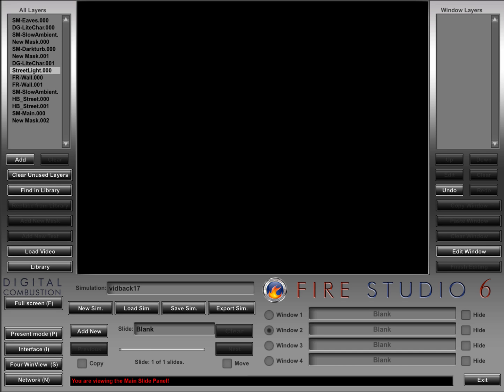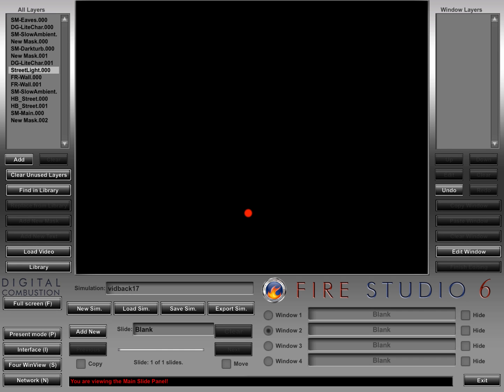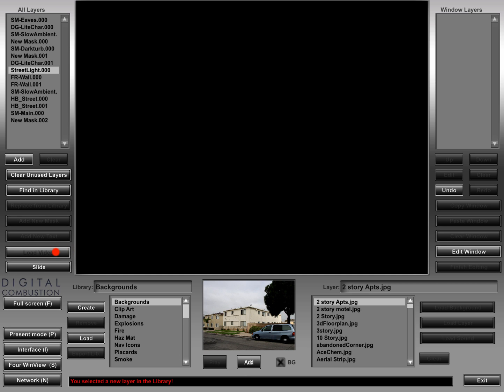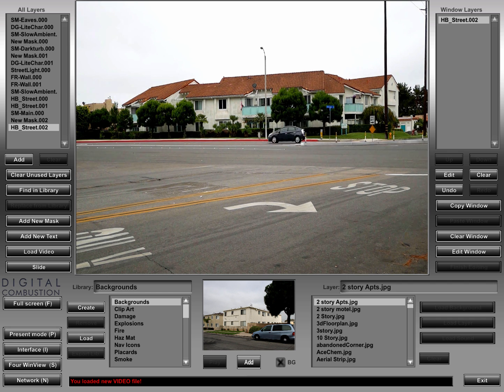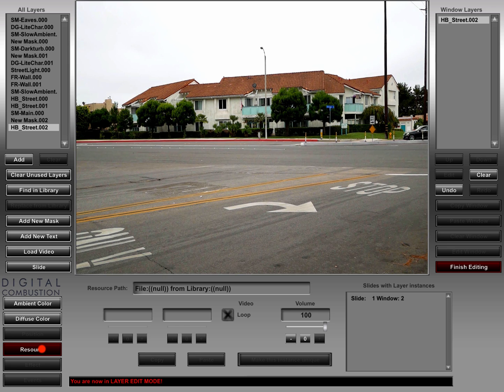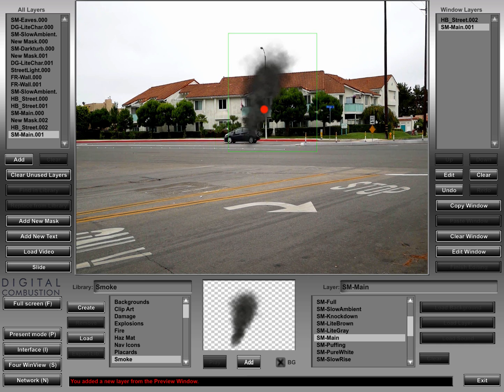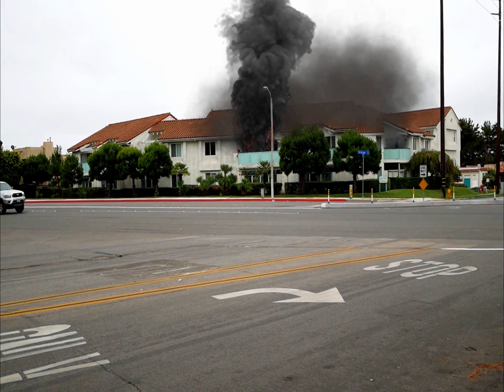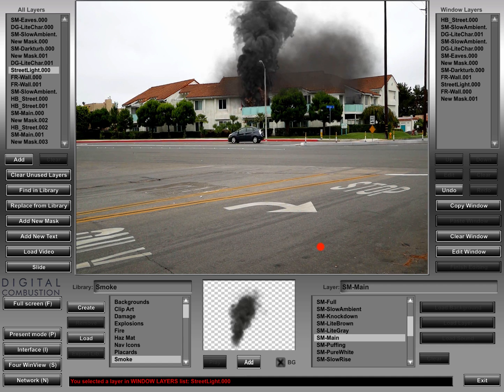Adding a Video Background